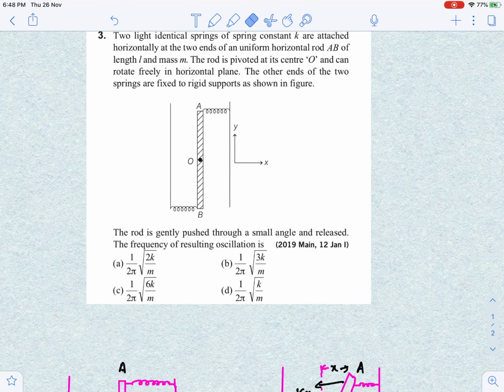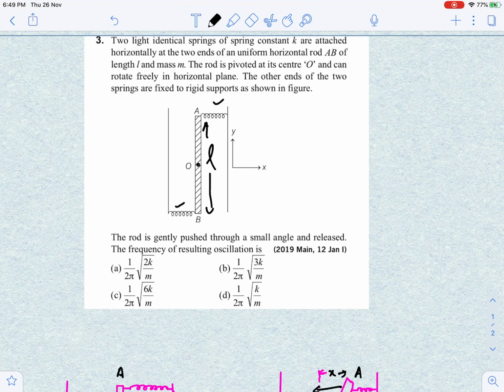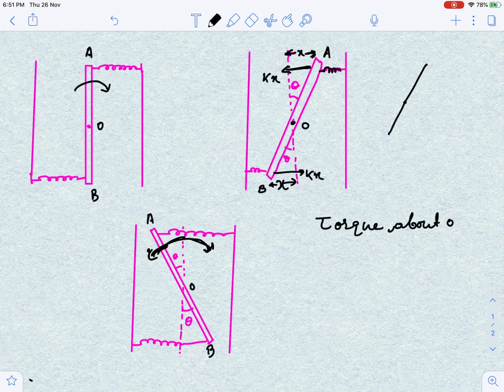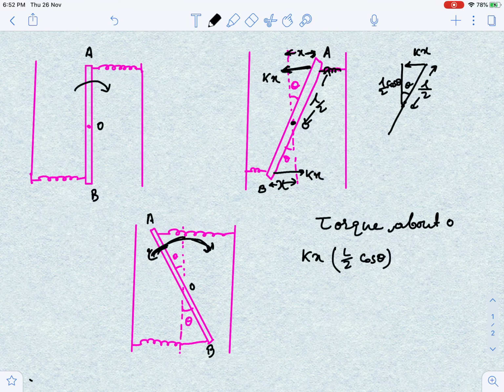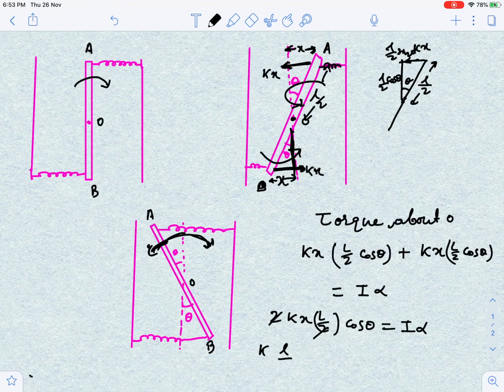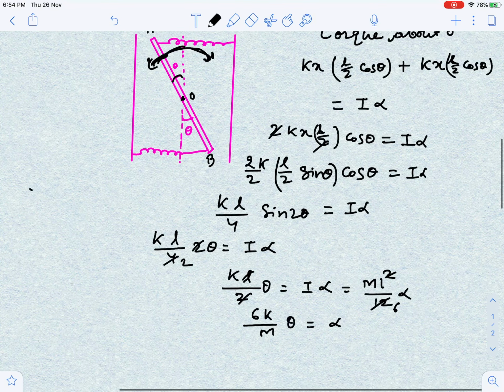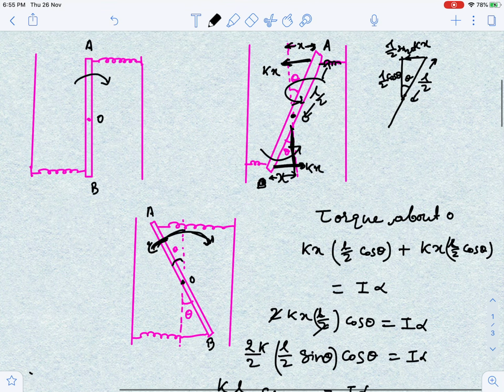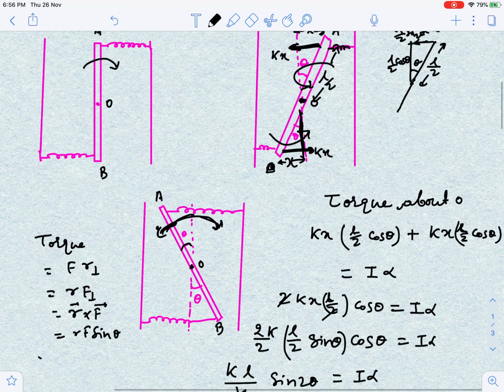Jee main revision through previous year paper